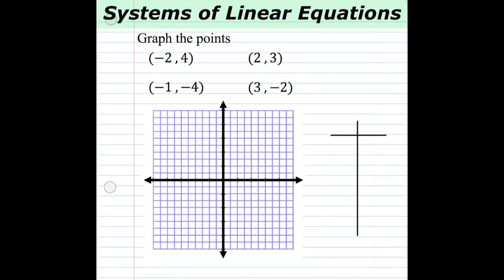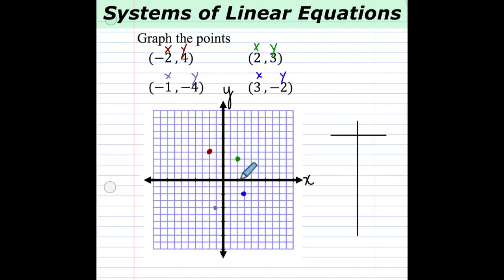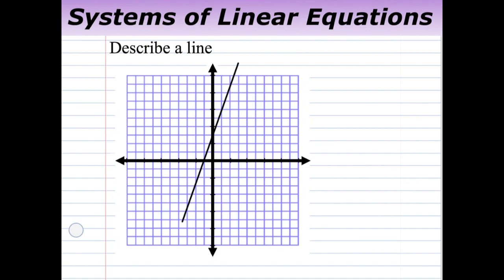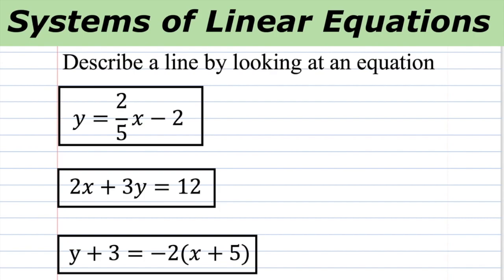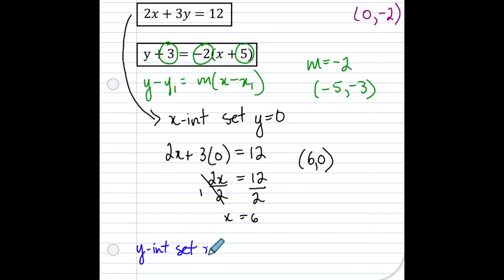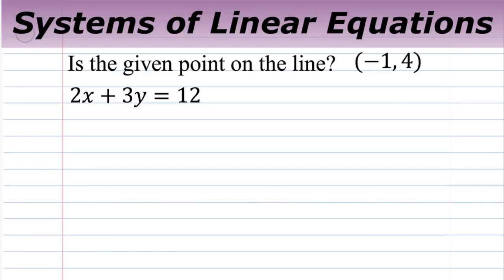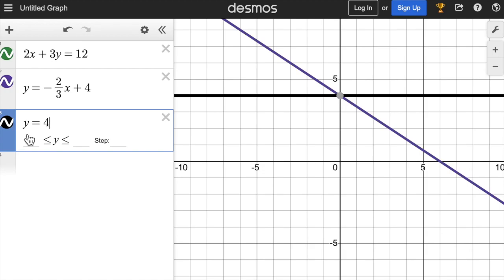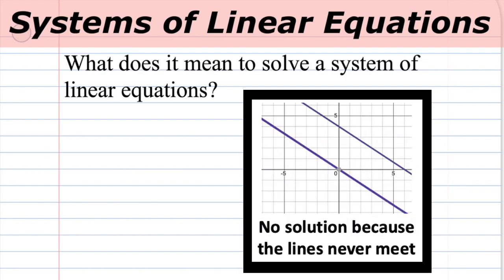Systems of Linear Equations Intro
The first part of the video reviews points, lines, and equations of lines. At the time 8:32, we discuss what it means to solve a system of linear equations.